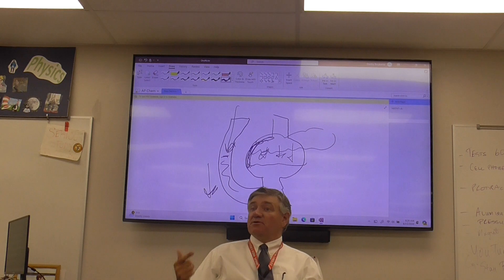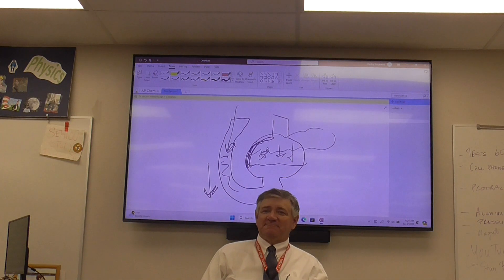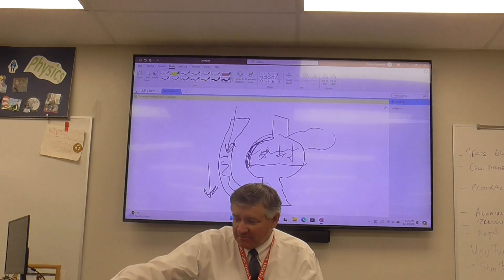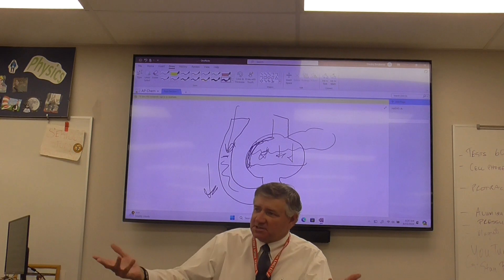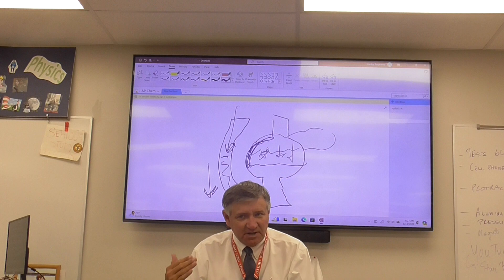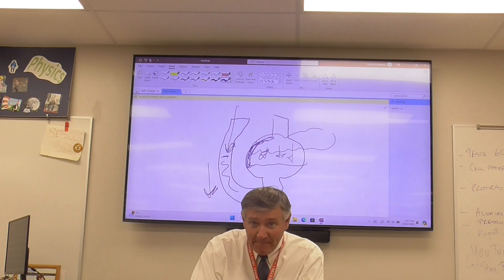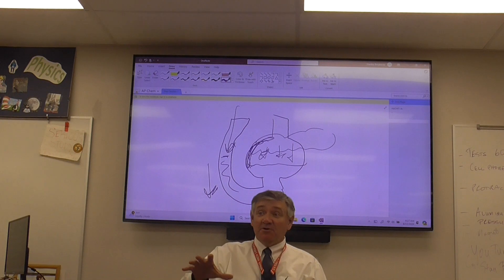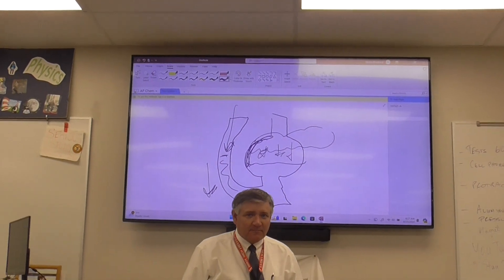AP Physics 1 8 15 2024 Part 2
Continue introduction